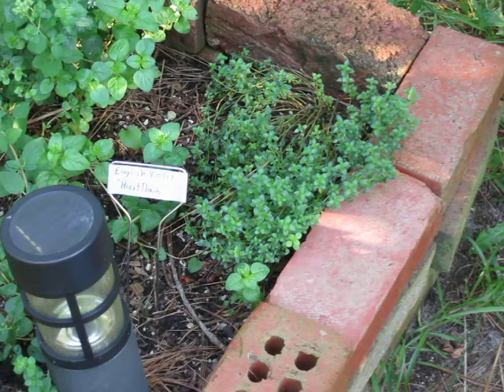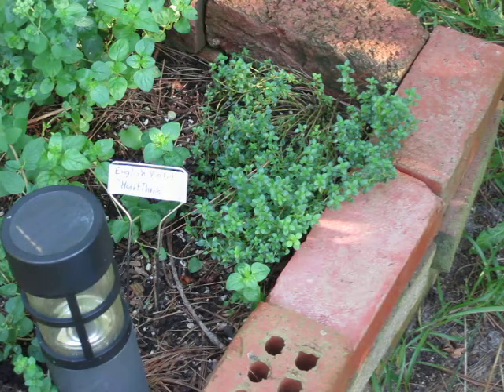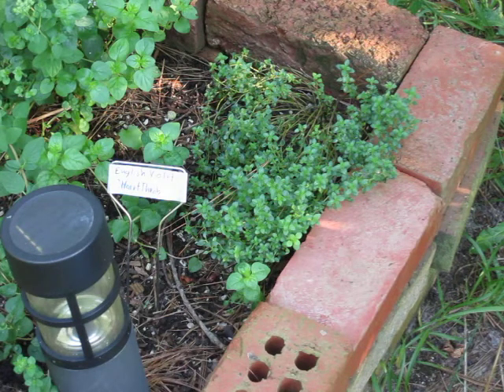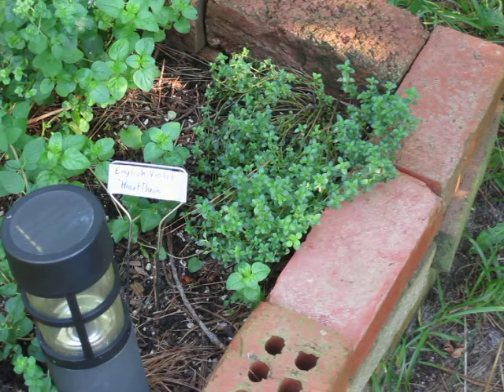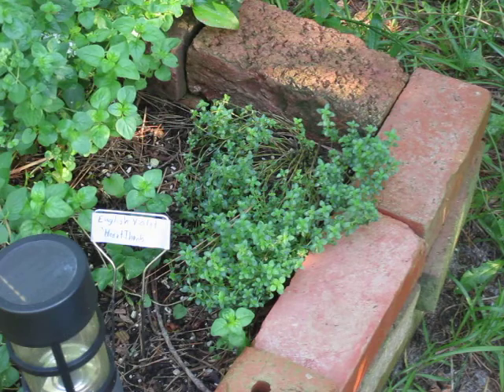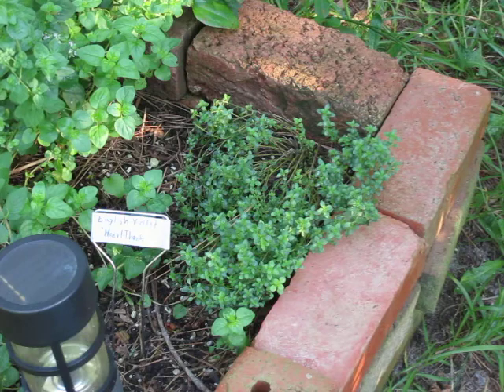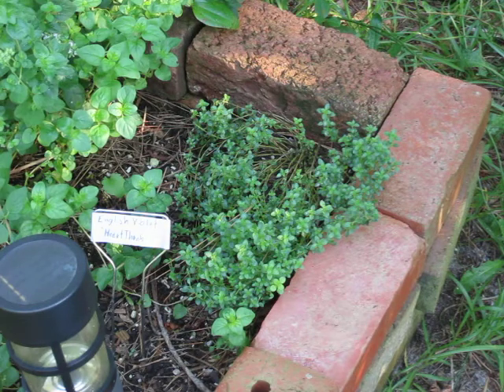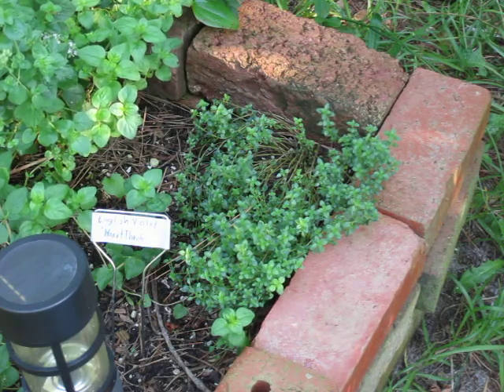LITFM Garden Shorts - Does anyone really know what Thyme it is?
EP025 Lemon Thyme

Botanical Latin Names: Thymus citriodorus

Lemon Thyme is one of a number of specially scented Thymes that cover the Citrus angle. Because of it's availability and reliability in the garden it and Lemon balm are the most commonly seen lemon-flavored and scented herbs grown. Both are hardy perennials but Thyme is a evergreen perennial in a lot of hardiness zones and it actually does better at cooler temperatures.  This is a herb you definitely want in your garden if only so you can run your hand across it and release that cheery lemon scent it is famous for.